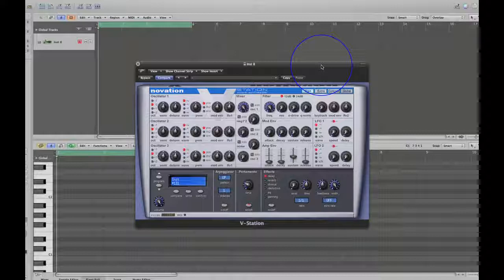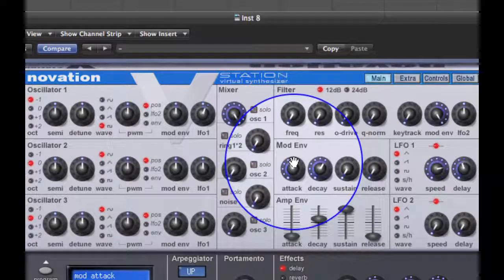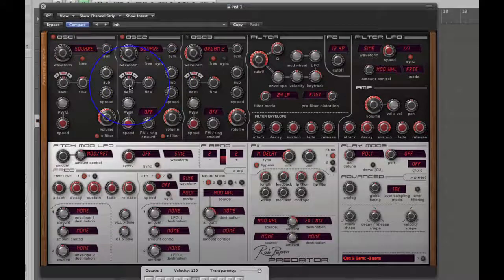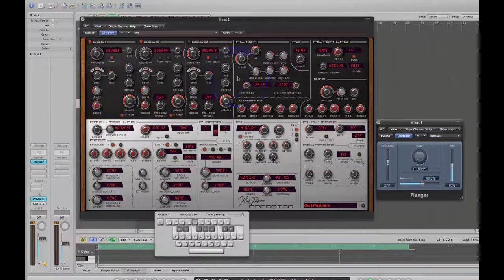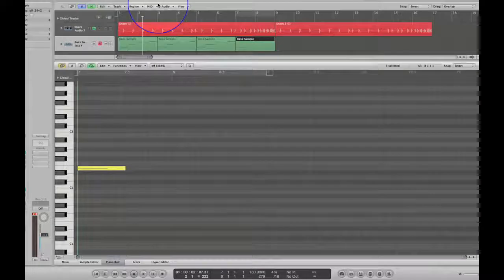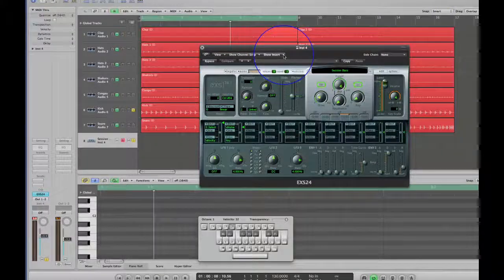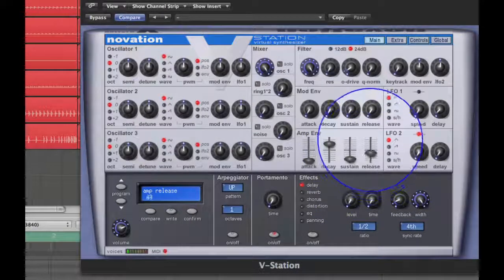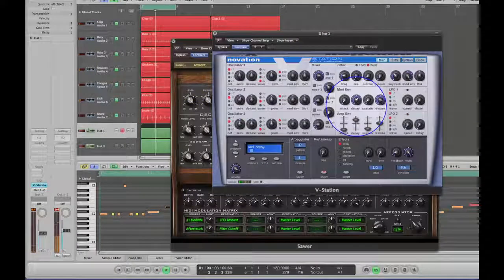Session 08 Bass Timbre Tips and Tricks